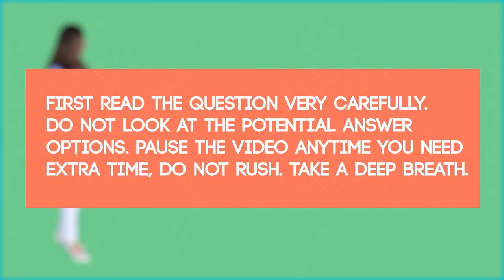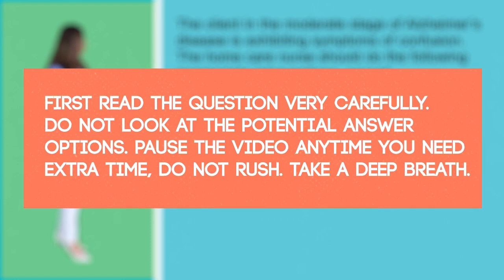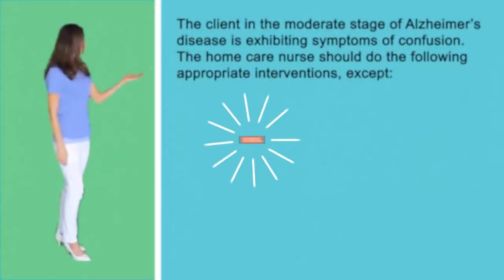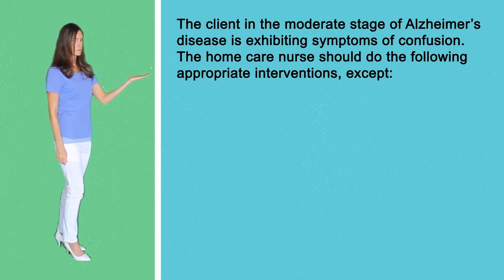NCLEX Question - Appropriate Care For pt. W. Alzheimers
xoxo
- Caroline

Question Number 1:
The client in the moderate stage of Alzheimer’s disease is exhibiting symptoms of confusion. The home care nurse should do the following appropriate interventions, except:
A. Furnish the client’s room with pictures of her family and familiar possessions, remove hazardous items
B. Orient the client to the environment
C.  Place the client in a secluded area where she can be alone and would facilitate independence
D. Call the client by name, identify self and wait for a response

The correct choice is Answer C.  The confused client should be placed in a less stressful environment and should be reassured and reoriented to her current situation; leaving her alone in a secluded environment could precipitate agitation.  This Moderate Stage or middle stage is typically the longest which can last for many years. In this stage, damage in the brain may include areas that control, reasoning, language, sensory processing and conscious thought. The client may require a greater level of care and symptoms may become obvious to others.